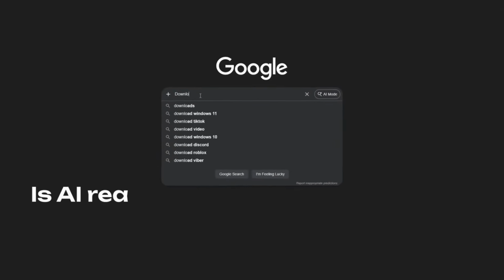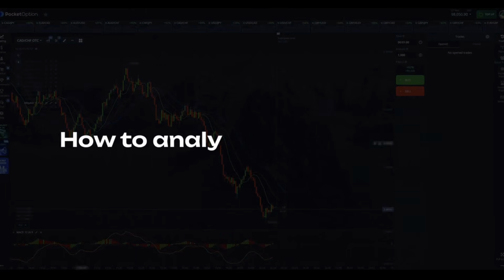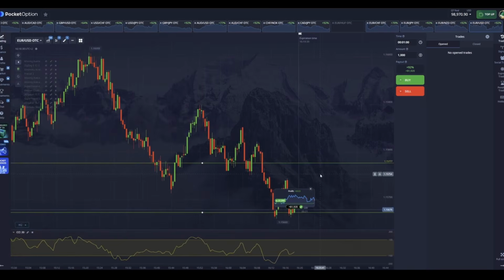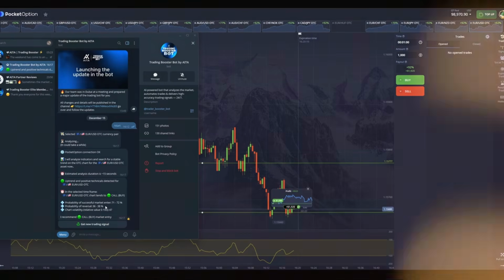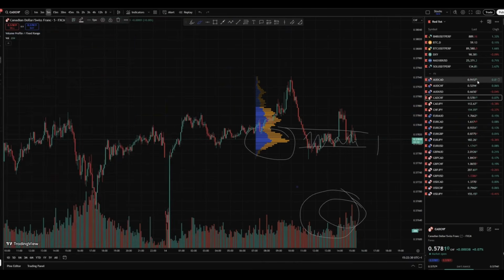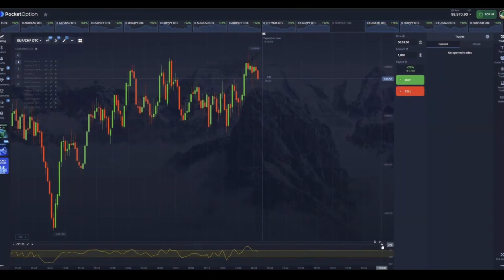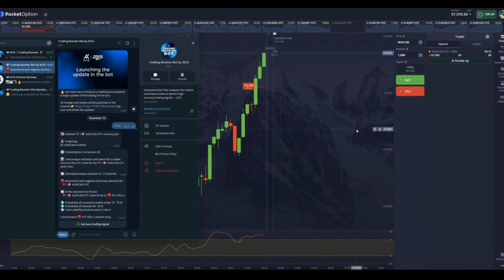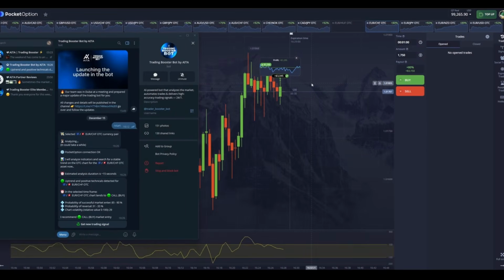😳 AI Trading Pocket Option Shocked Me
0:00 - pocket option bot
1:00 - pocket option
2:00 - pocket option ai trading bot
3:00 - ai trading
5:00 - Earn with Booster Bot Community!